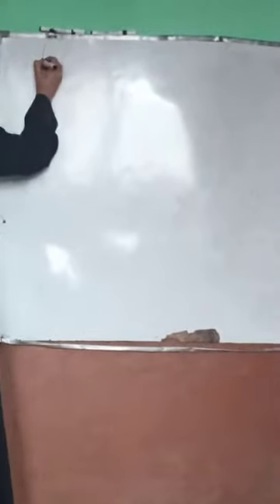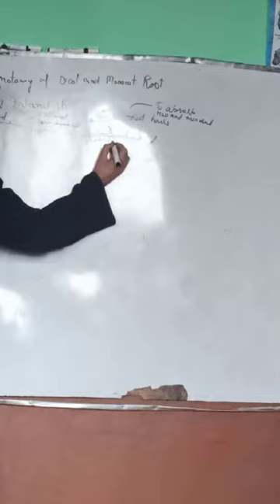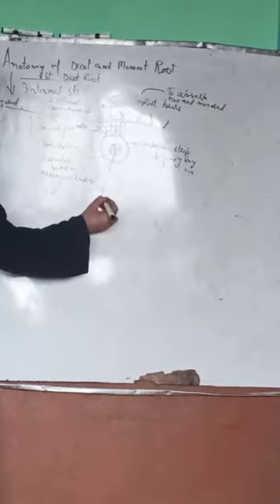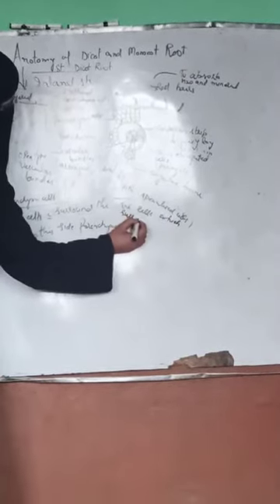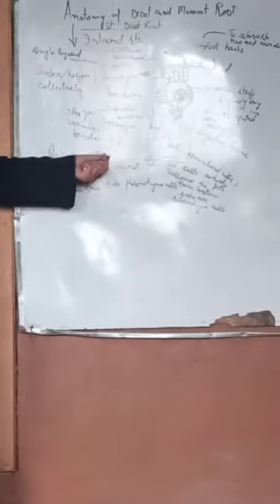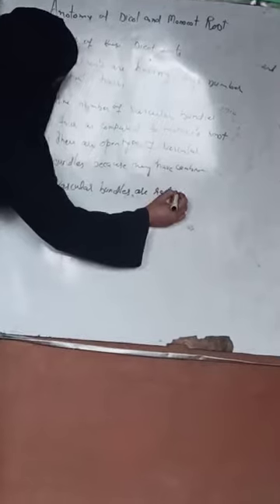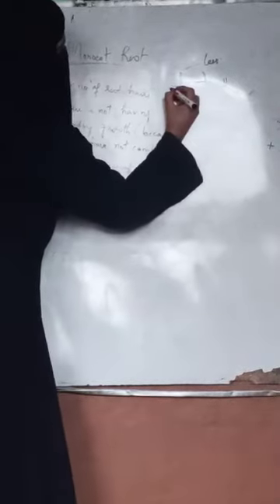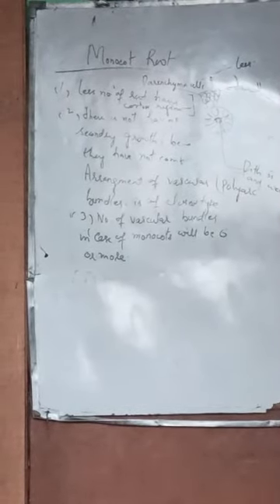Anatomy of Dicot and monocot root 11th botany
Mahmuda Faizi BHSS Kupwara